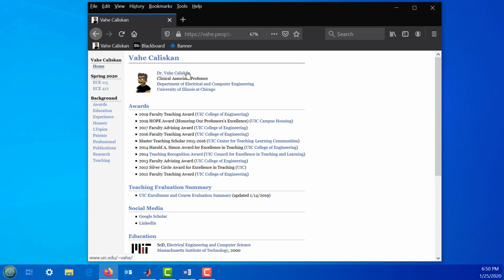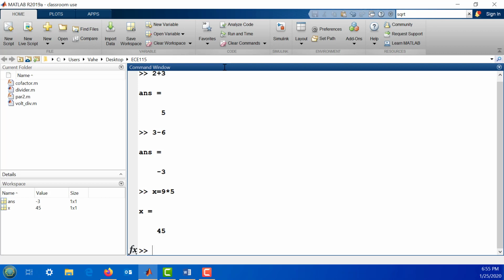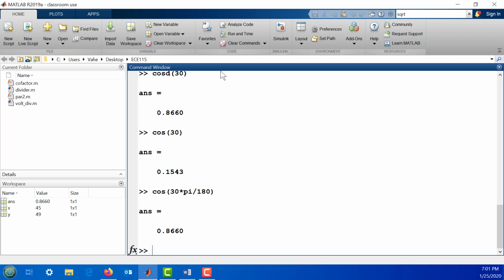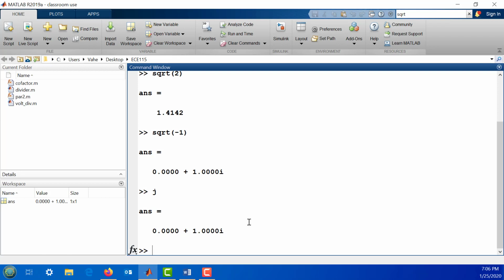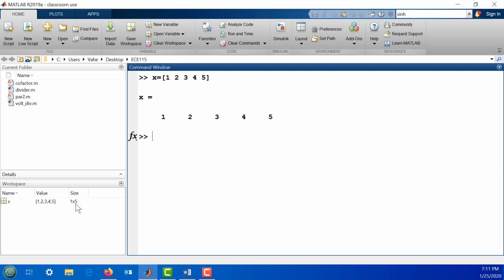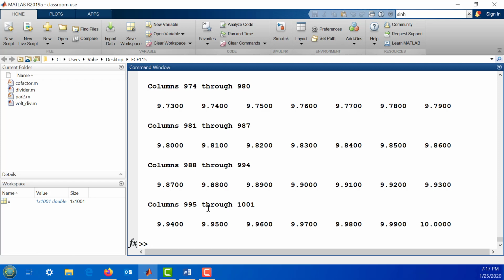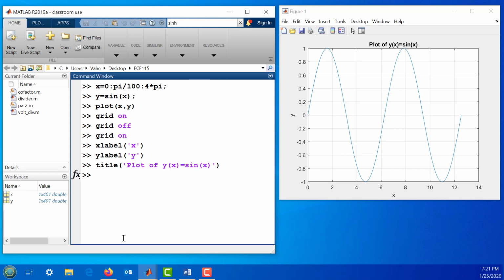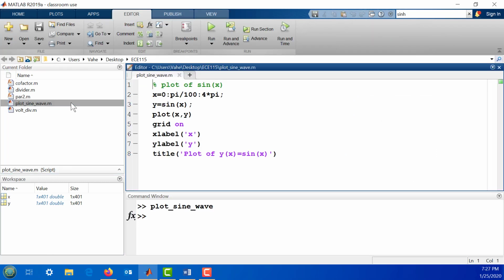Experiment #1: Introduction to Matlab